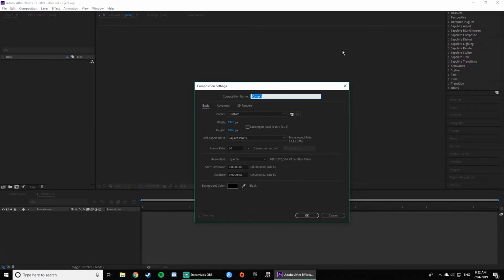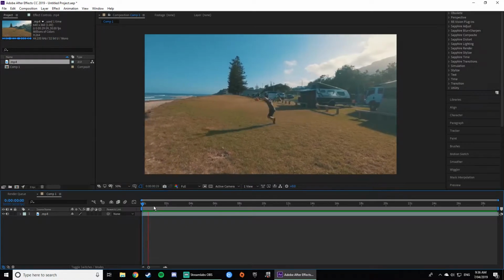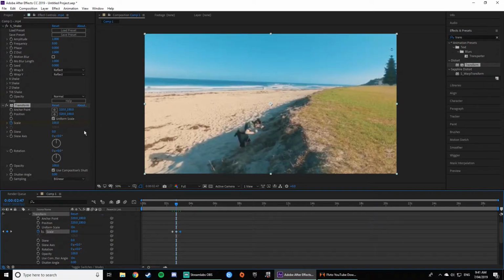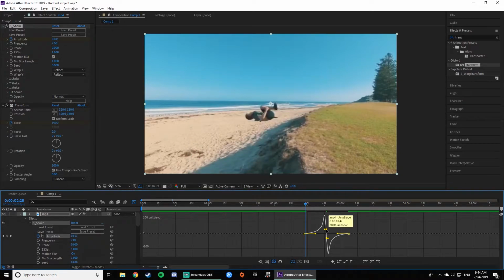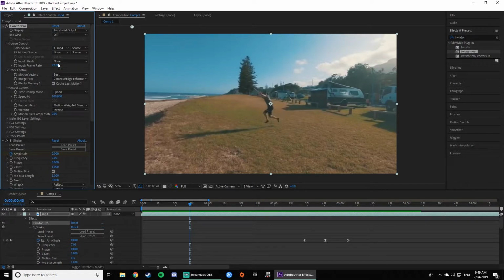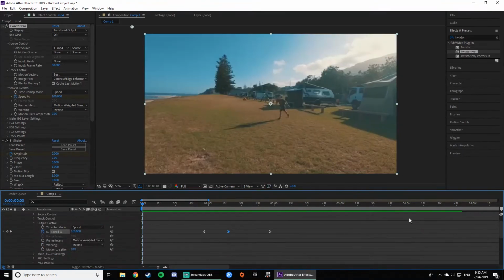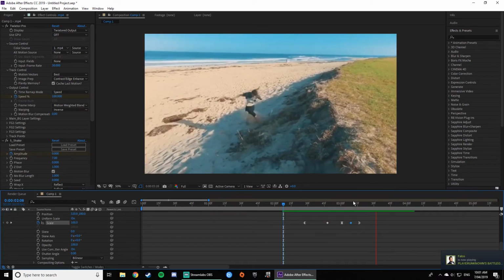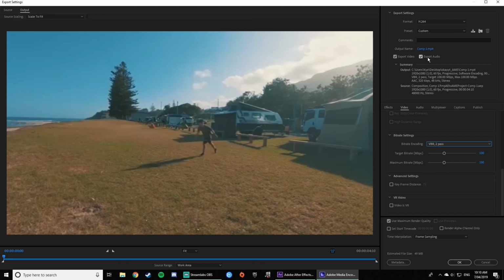How To Edit On After Effects! *SHAKES, SLOW MO AND MORE!*